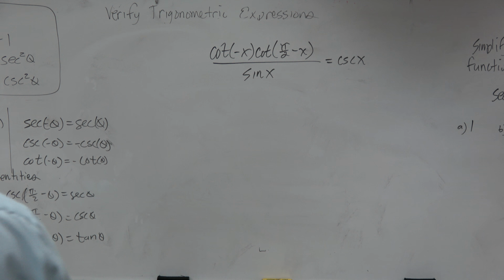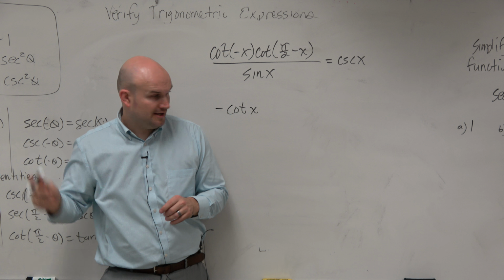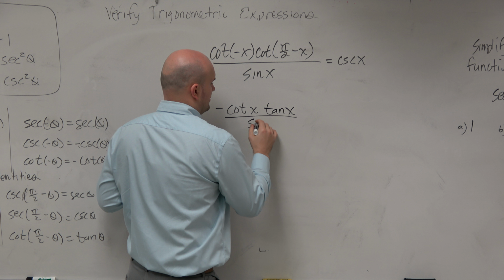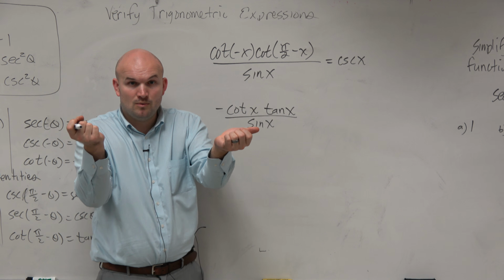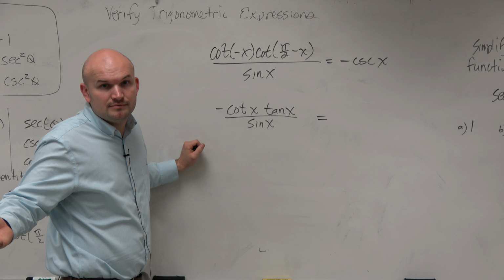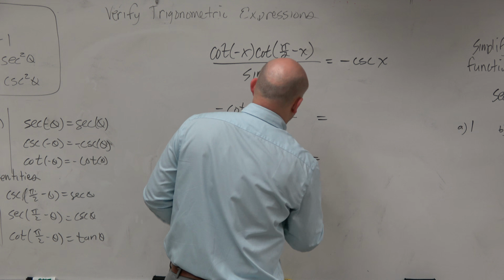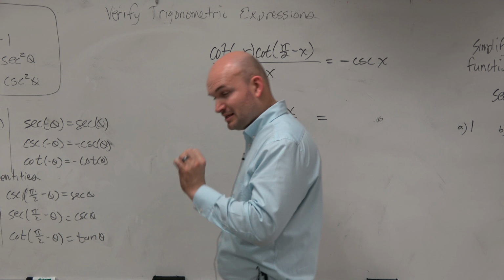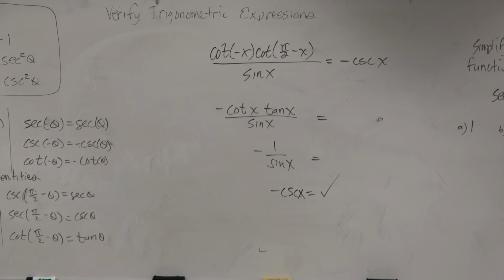How to verify a trig identity step by step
👉 Learn how to verify trigonometric identities having rational expressions. To verify trigonometric expression means to verify that the term on the left hand side of the equality sign is equal to the term on the right hand side. To verify rational trigonometric identities with one term at the denominator, it is usually more convenient to start with getting rid of the denominator of the rational term. This can be done by multiplying both the numerator and the denominator of the rational term by the reciprocal of the denominator term.

For non-rational trigonometric identities, we can replace given trigonometric functions/identities with equivalent trigonometric functions/identities and evaluate accordingly.